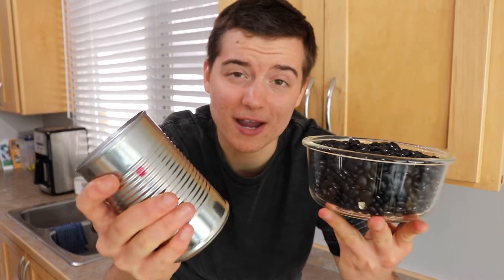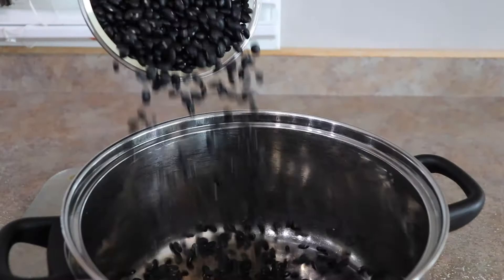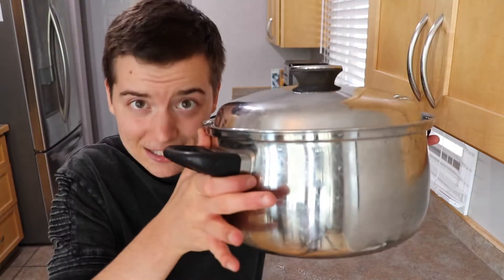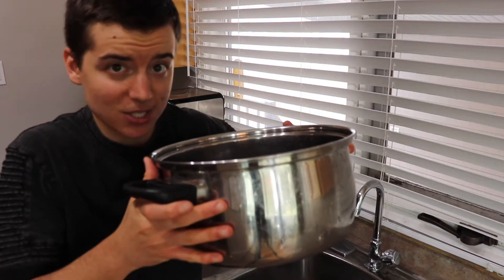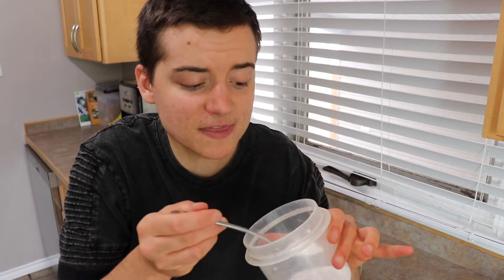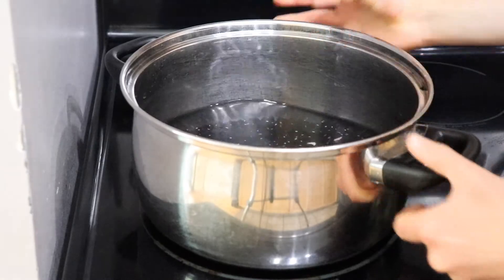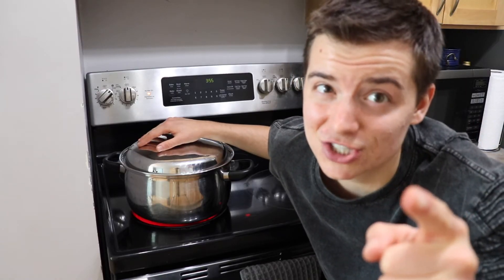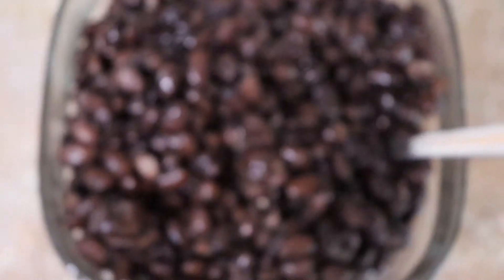HOW TO COOK BEANS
How to cook dried beans. This method works for almost all types of beans and chickpeas too!

Video created by: Ken Mullock

Special thanks to the Saskatchewan Health Research Foundation for funding this project.